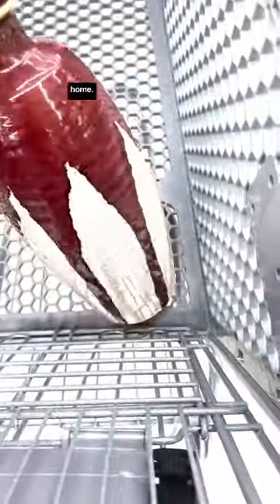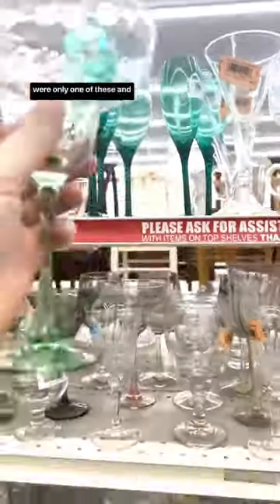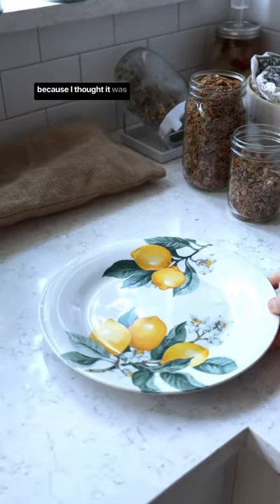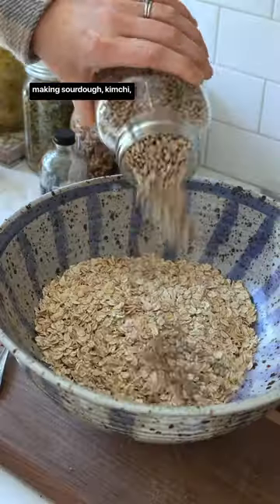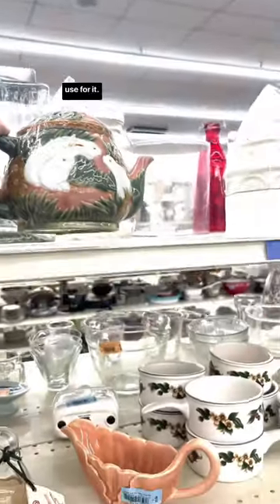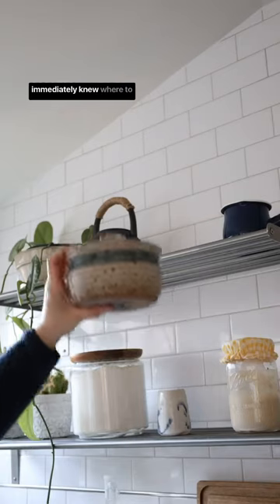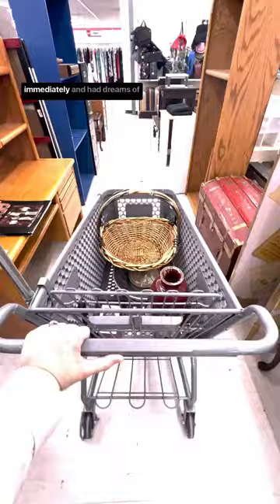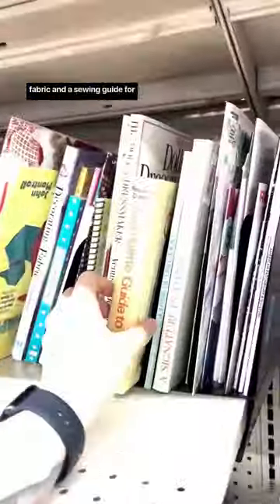what I bought vs. what I put back thrift store edition!